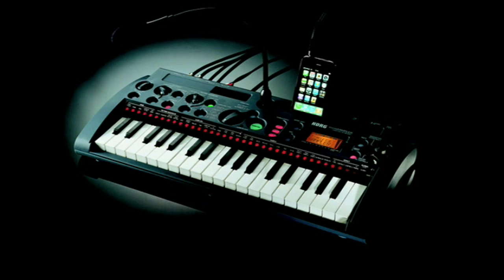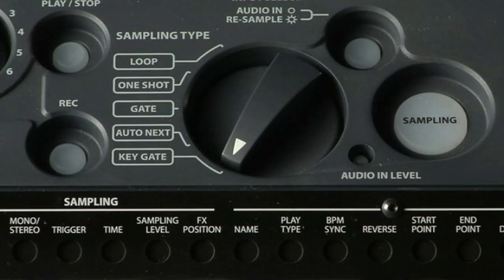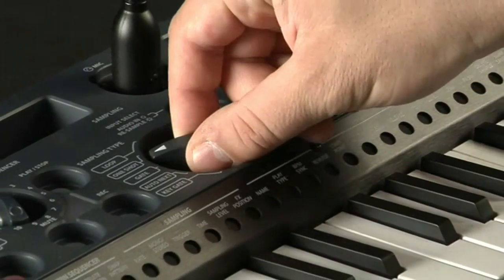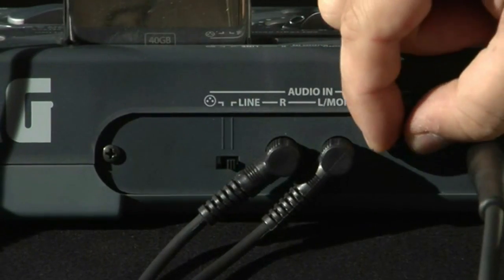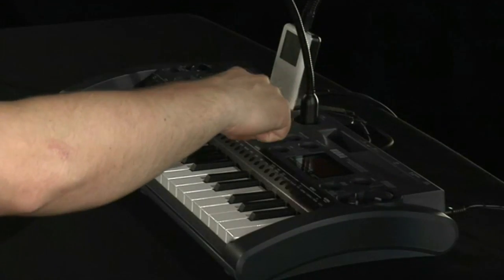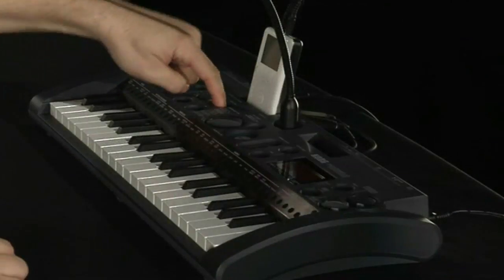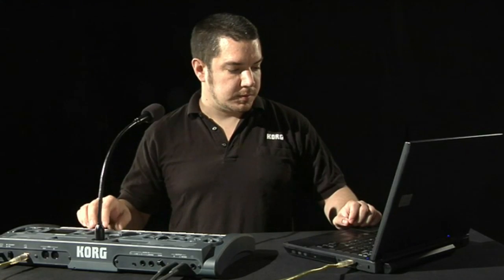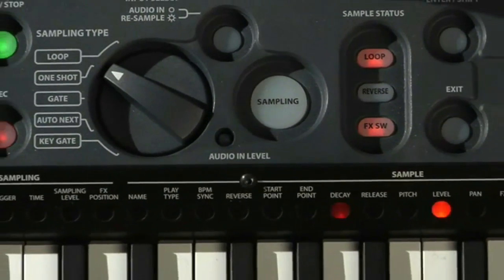Korg microSAMPLER - Prezentarea noului Syntesizer de la KORG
Supporting and Promoting this Product in Romania; Video Details for this article

Sintetizatorul anterior, MicroKorg, a devenit in ultimii ani un feature comun pentru multe reprezentatii live si nu numai :D ale multor trupe. Cei mai multi se bazeaza foarte mult pe el cand vine vorba de producerea sau reproducerea soundului de synth vechi, retro. Korg i-a implantat un update in MicroKorg XL si pe 14 septembrie a anuntat un nou synth la fel de portabil ca si MicroKorg microSAMPLER ... Articole, Stiri si Noutati despre microfoane, monitoare, preamplificatoare, mixere, convertoare, studiouri de productie audio etc, etc ... pe